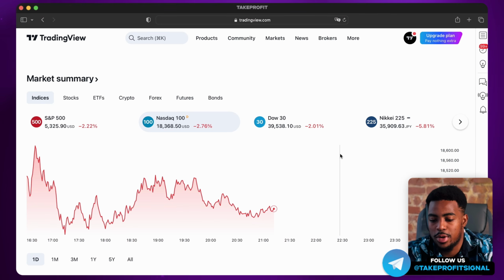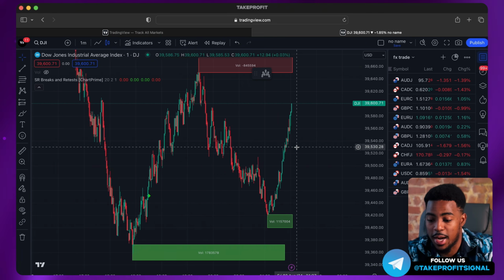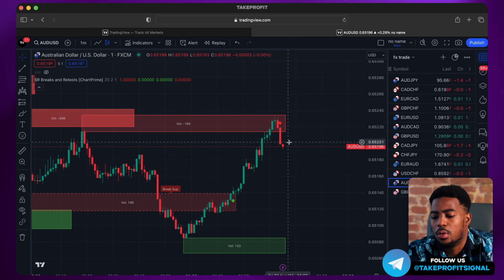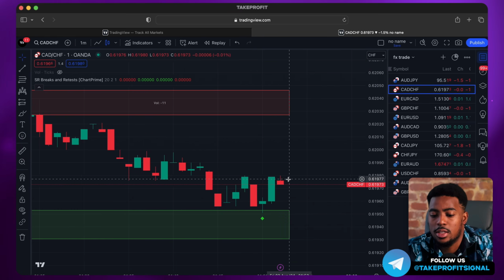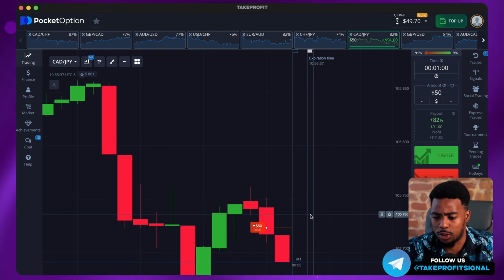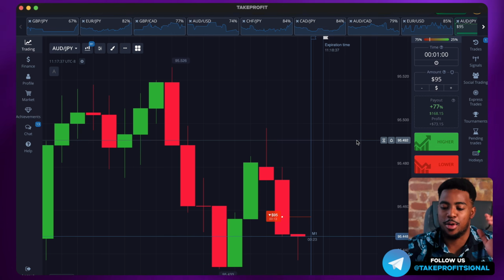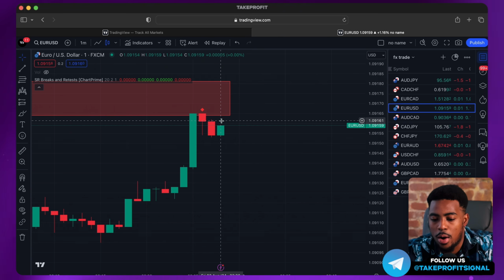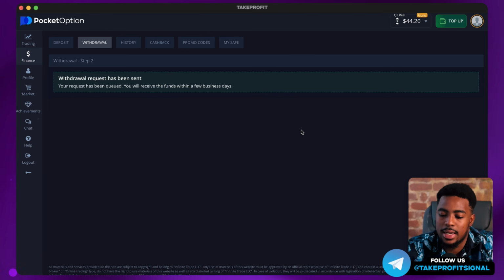TradingView + Pocket Option = 100% WIN (Full Session)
My TG Channel for Beginners
Turn 12 minutes into a win-rate boost. In this full live session, I connect TradingView with Pocket Option, use an automated TradingView indicator with built-in levels and signals, and show how you can copy every step — even if you don't understand complex chart analysis.

You'll see how I select the best currency pairs, filter out OTC traps, sync charts between platforms, and follow simple up/down signals to stack winning trades. No magic, no repainting — just a structured binary options strategy designed to increase your win rate fast.

⏱ Video Breakdown

00:00 - Why "default indicators" are silently killing your win rate
00:42 - The 12-minute plan: balance, targets and risk rules
01:15 - Pocket Option setup: payouts, favorites and avoiding bad assets
02:05 - Syncing TradingView with Pocket Option (no more random entries)
03:02 - Adding the free auto-level indicator (signals appear on the chart)
03:58 - The only two signals you actually need to watch for
04:45 - First live signal: fast execution and trade management
05:40 - Compounding safely: why I never go all-in on Pocket Option
06:18 - Second and third signals: building confidence in the pattern
07:05 - When a good signal loses: how I recover without revenge trading
08:02 - The "half balance" rule that saved this session
08:46 - Telegram bot: trading from your phone using the same logic
09:30 - Another losing candle: honest look at risk and drawdown
10:05 - Final entries: pushing the balance toward the target
10:50 - Result recap: what changed in my win rate in one short session
11:15 - Important warning before you try this with real money

📚 What You'll Learn:

- How to connect TradingView and Pocket Option for cleaner, smarter entries
- A simple, visual binary options system using auto levels and arrows
- How to filter assets and avoid OTC pairs that destroy your statistics
- A practical risk model for turning a small balance into a bigger one without going all-in
- How to react when a "perfect" signal fails — without blowing the account

Test this setup on a demo first, learn how the signals behave, then decide if it fits your style. Your goal is not 1 lucky session — it's a stable win rate over many trades.

Trading binary options, forex, and other leveraged products involves a high level of risk and may not be suitable for all investors. You can lose all your capital. Nothing in this video is financial advice or a guarantee of profit. This content is for educational and entertainment purposes only. Always do your own research and never trade with money you cannot afford to lose.